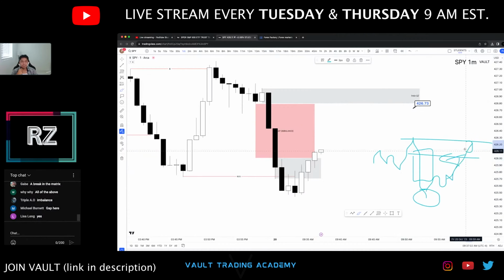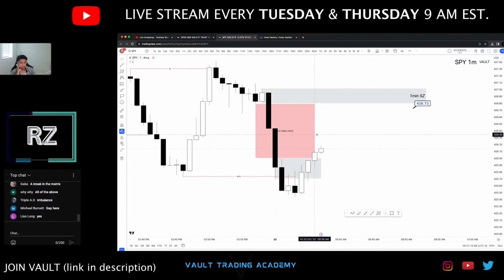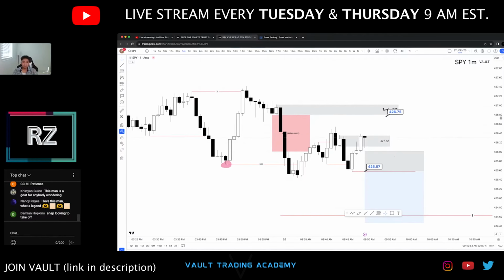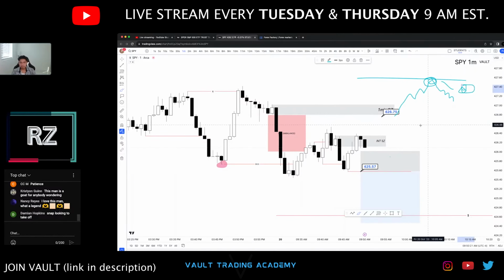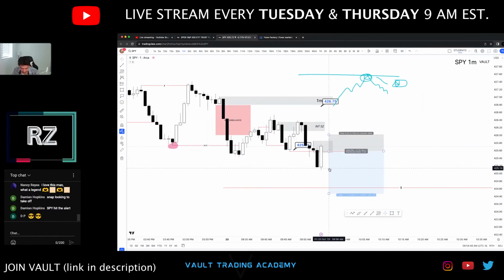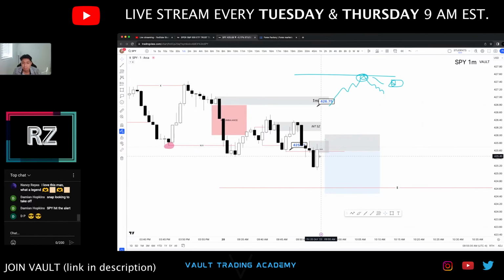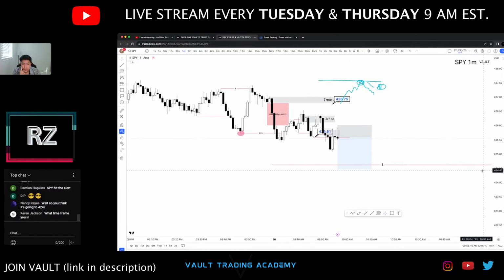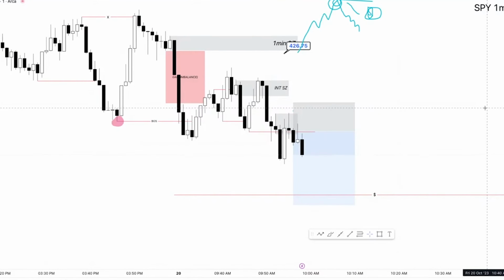WATCH HOW I TRADE $SPY [LIVE] using 1MIN Time Frame - NYSE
🔥 Check out the link for great reviews from members, what we cover, what you will learn, and more 🔥 Get Access to Channels & Get The Experience INSIDE VAULT.